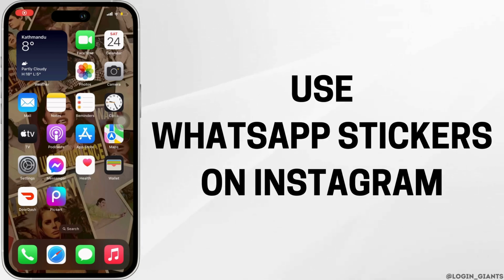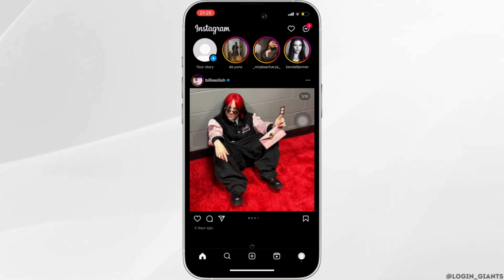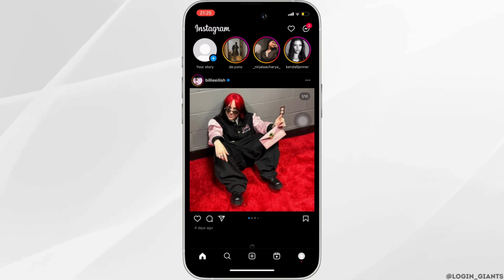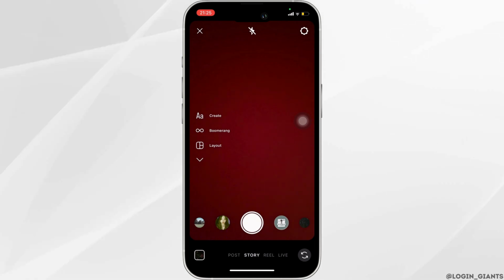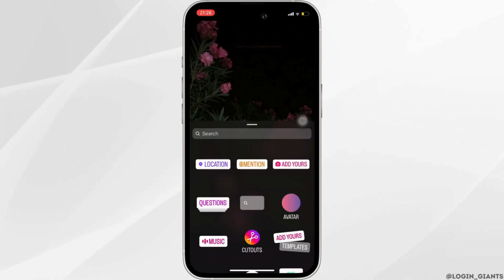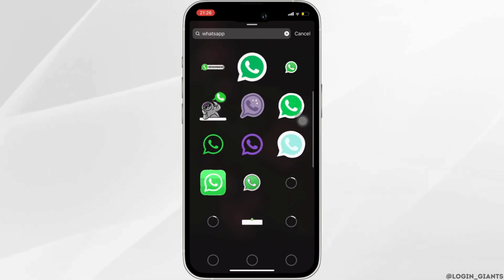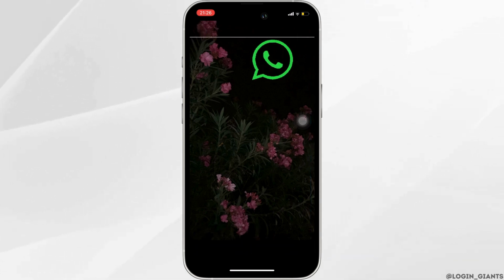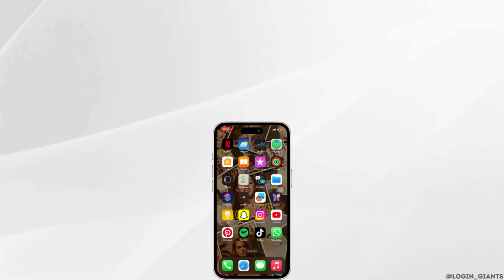How To Use Whatsapp Stickers in Instagram [EASY!]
🎨💬 Using WhatsApp Stickers in Instagram [EASY!]

Want to use your favorite WhatsApp stickers in Instagram posts or stories? Our guide provides you with simple steps to incorporate WhatsApp stickers into your Instagram content, allowing you to add fun and expressive elements to your posts with ease.

In this guide:
0:00 - Introduction
0:05 - How To Use WhatsApp Stickers in Instagram [EASY!]

Unlock the process of using WhatsApp stickers in Instagram effortlessly with our easy-to-follow instructions. Whether you're sharing a story or creating a post, we'll walk you through the steps to access and use your WhatsApp stickers within Instagram.

Enhance your Instagram content with WhatsApp stickers using our easy guide!